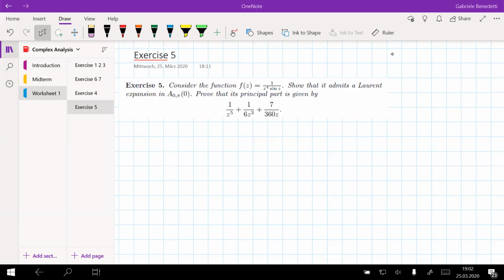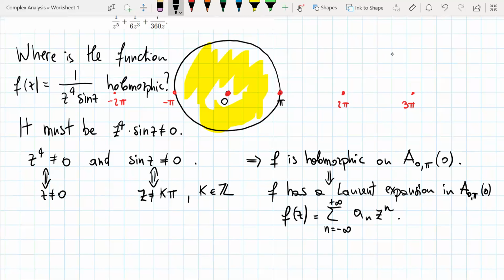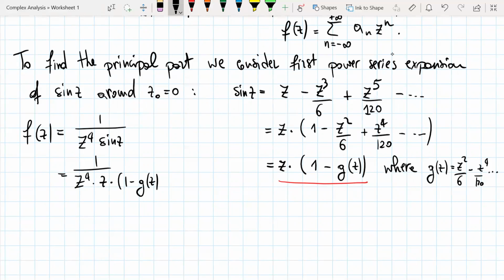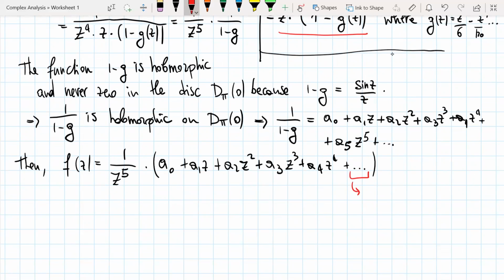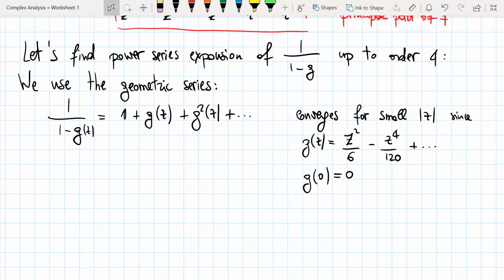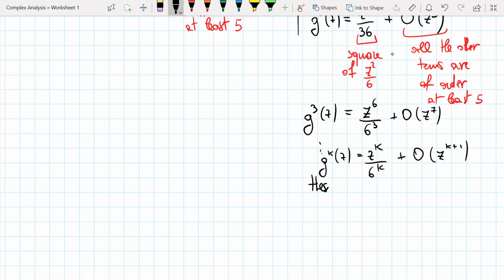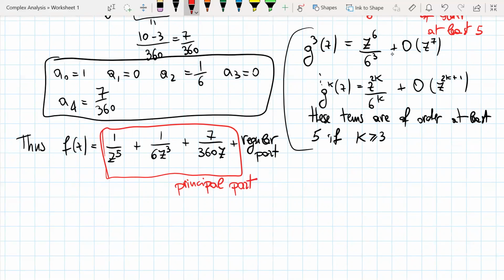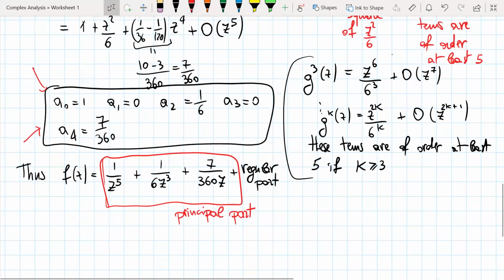Complex Analysis II course - Correcting Worksheet 1, exercise 5